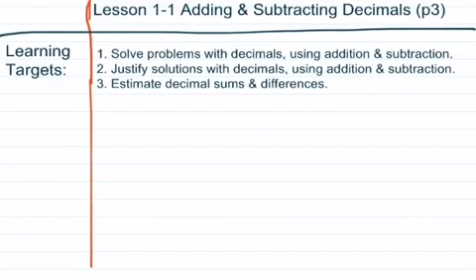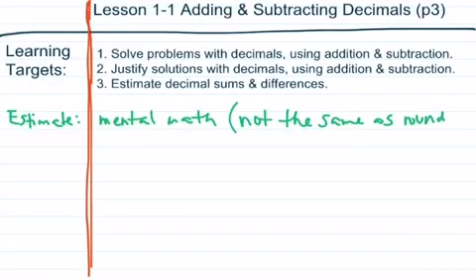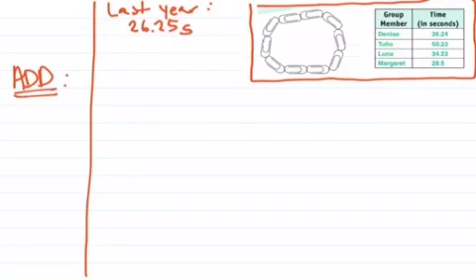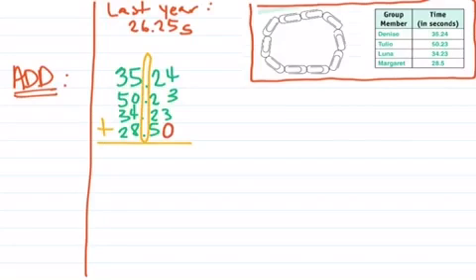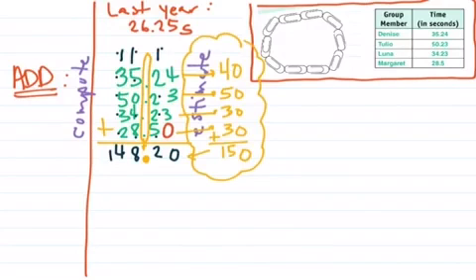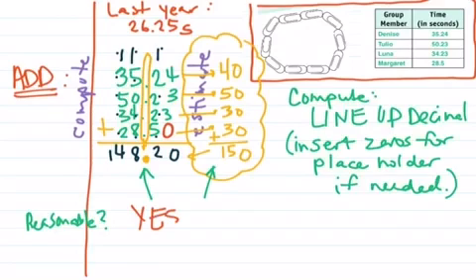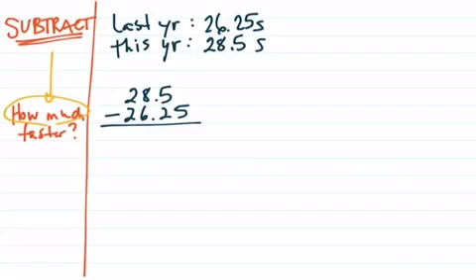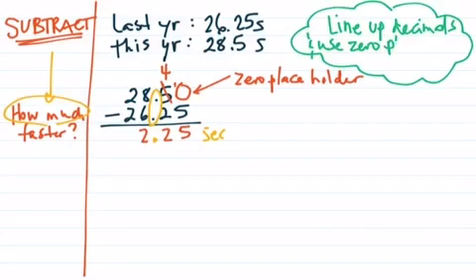C2 Lesson 1-1 Adding & Subtracting Decimals